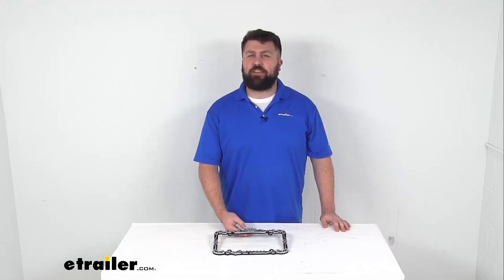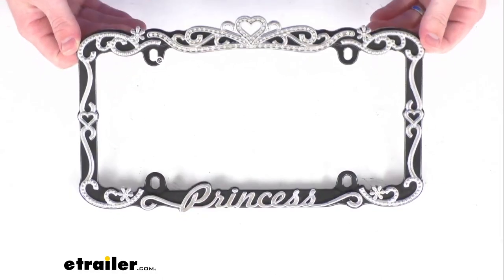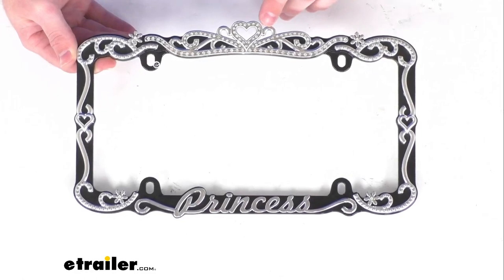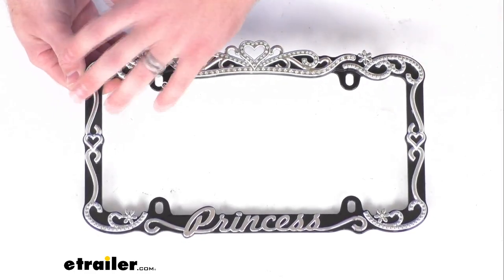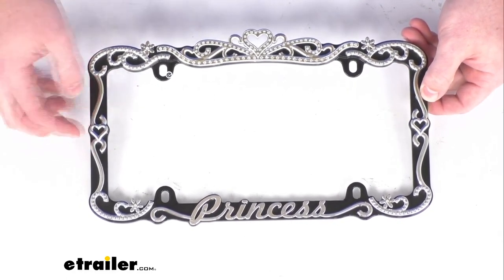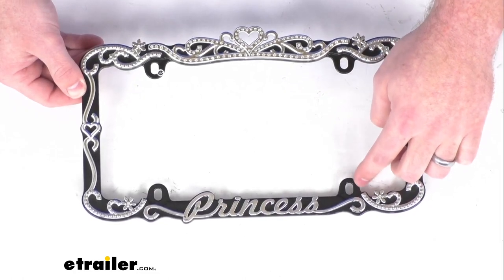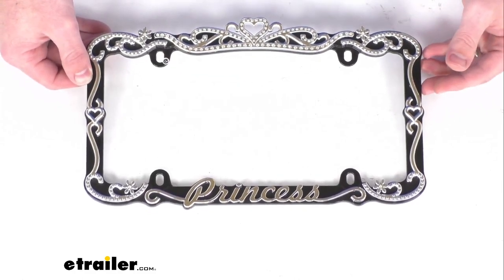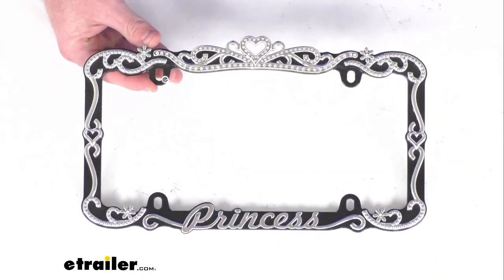etrailer | All About the Princess License Plate Frame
Hi there, I'm Michael with etrailer.com. Today we're gonna take a quick look at this princess license plate frame. This is going to add a little bit of flash and style to your license plate with a unique sense of a royal fashion, if you will. This does have a princess theme with the princess word across the bottom there and then the tiara accent bar up here at the top. It's interlaid with sparkling clear crystals throughout and it does have that woven design with hearts and flowers incorporated throughout there, so it is gonna have a nice look to it. It is made of a durable die cast zinc with a black finish and that's going to be a nice high contrast with the chrome-plated plastic overlay so that chrome will really stand out for you.

This is engineered to show more of your plate. You can see we have these slotted holes that allow you to adjust the frame to avoid covering up the state name or the registration tag so you can get that mounted and put where you need it. Now you do wanna make sure that you check your state's regulations before you install anything like this and to make sure that it is going to be legal for you, but a really nice option here to add a little bit of style to your vehicle. That completes our look for today. Again, I'm Michael with etrailer.com.